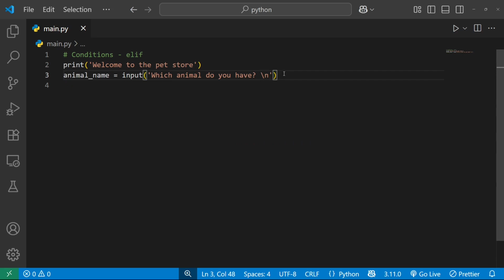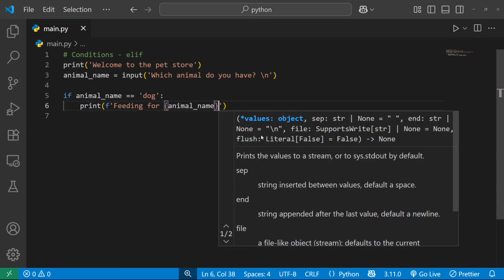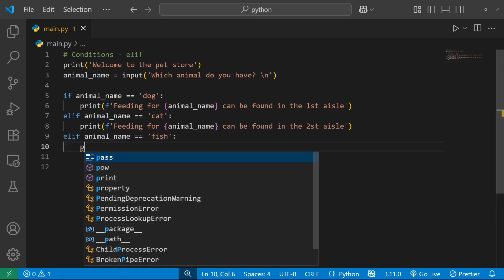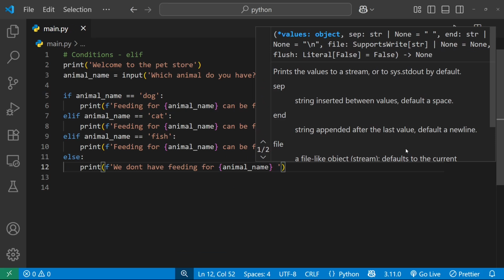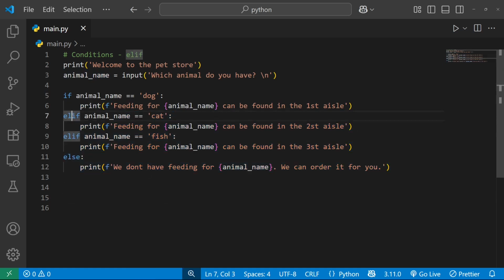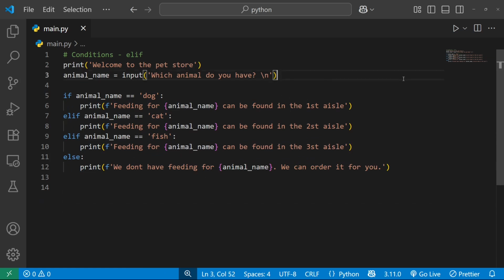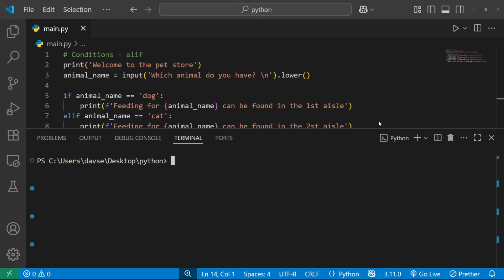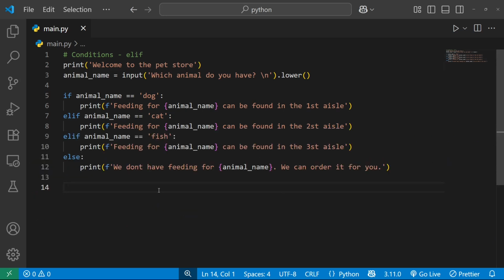47. Python for beginners - Elif and practice together